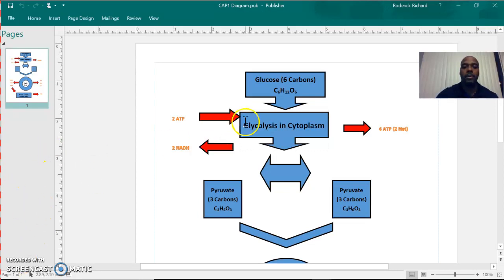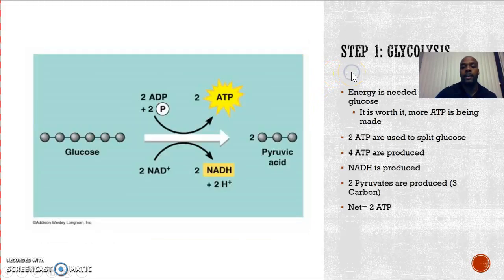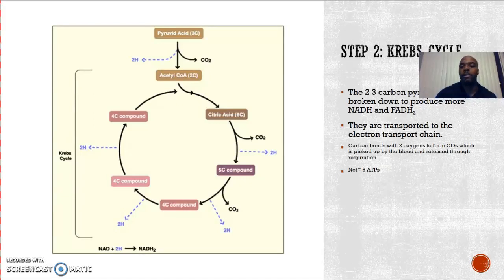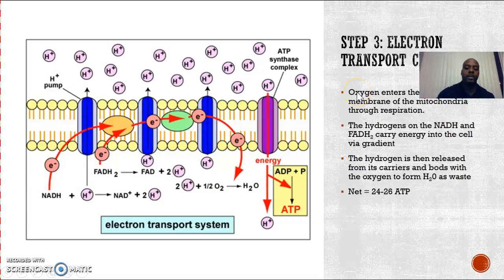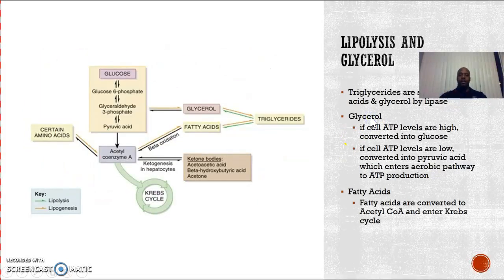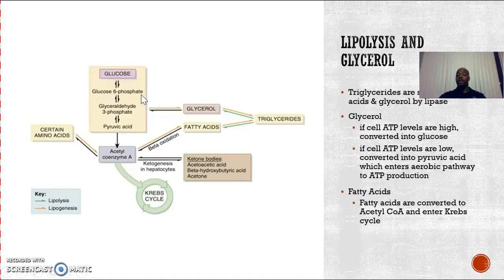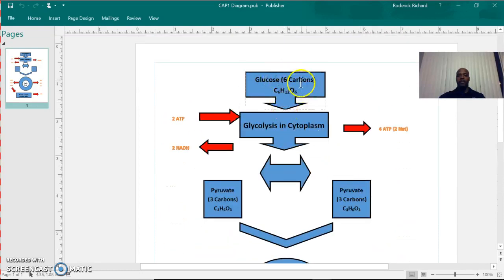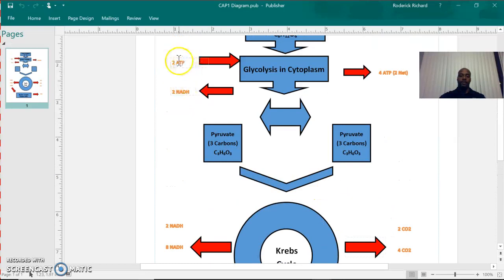KIN 516 CAP 1: ATP Pathways